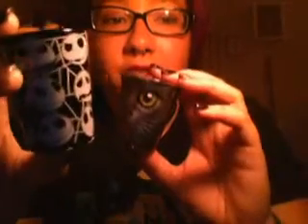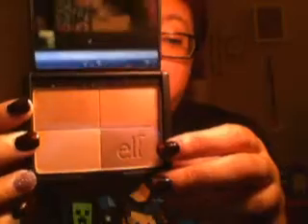First Haul Video!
Hey! So here's my haul video for the things i got yesterday and today from Claire's, Spencer's, and Meijer.
*All items were bought by me!